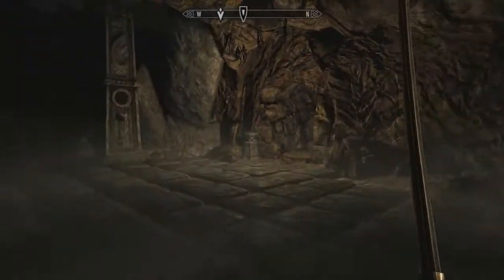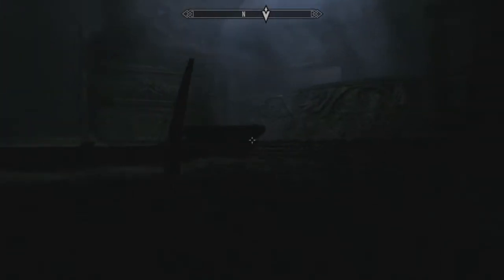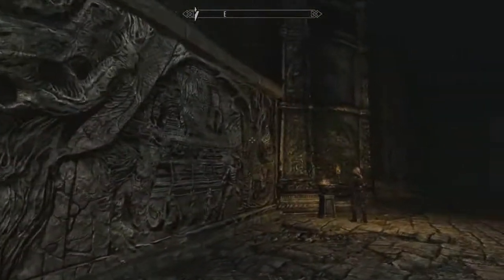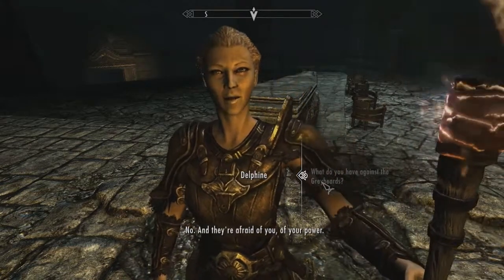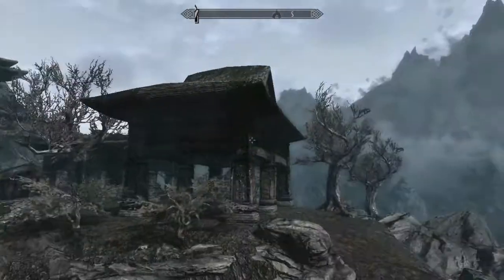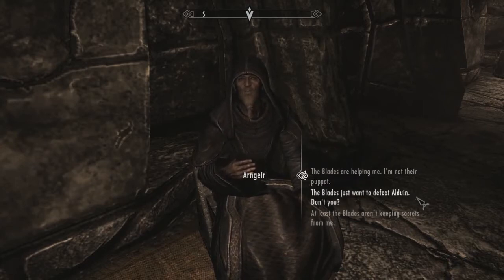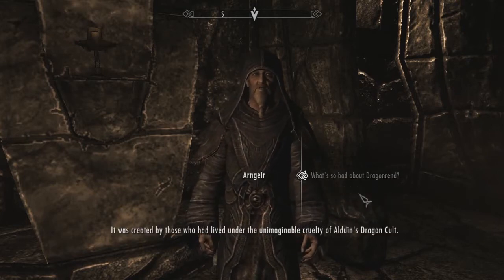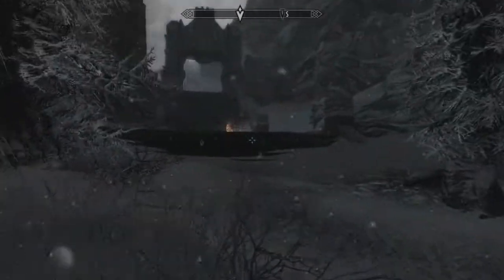Let's Play The Elder Scrolls V: Skyrim - Part 119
My Let’s Play of The Elder Scrolls V: Skyrim. Civil war rages in Skyrim and the dragons are rising again. Only the Dovahkiin is able to bring peace back to the north of the Empire.